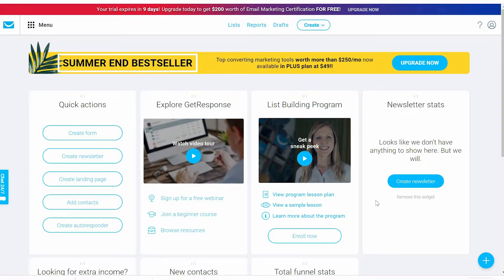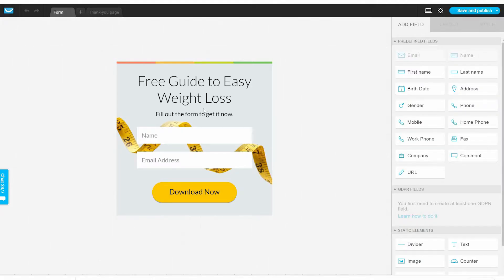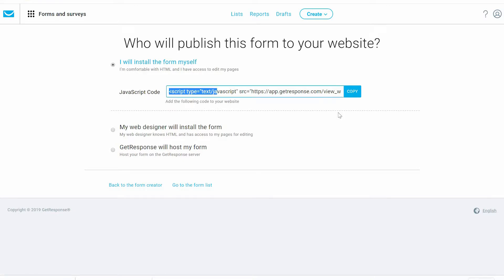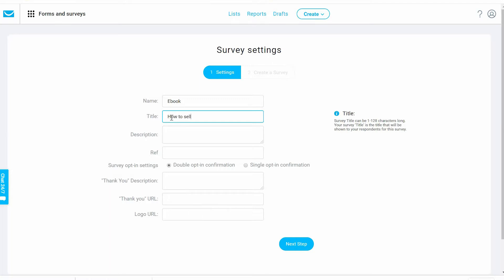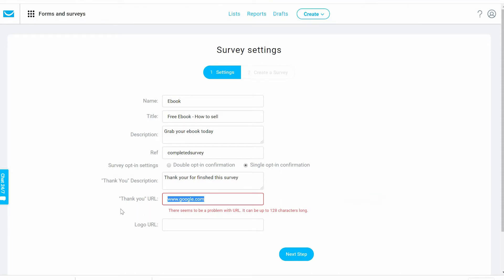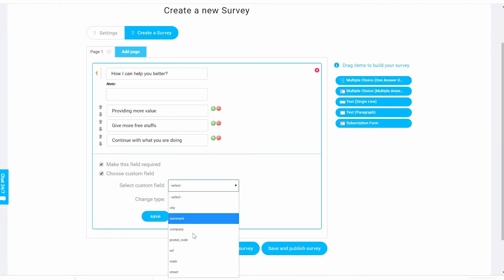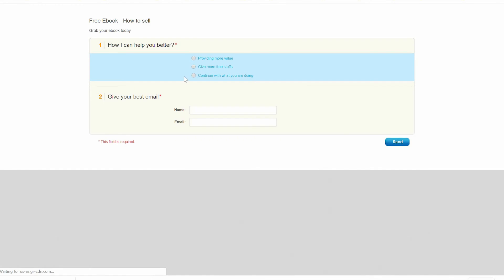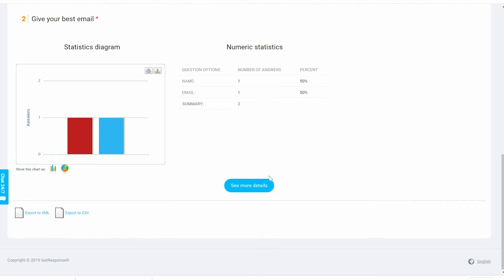How To Create Forms & Surveys In GetResponse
My name is Belchior Pinto..
In this video we are going to talk about getresponse surveys and forms...

Also we are going to talk about the benefit to use forms and surveys, and why you should use too...

In Getresponse they´ve incorporated easy survey and fast to collect the data of your audience...

Try today using survey and maximize your experinece with your audience.